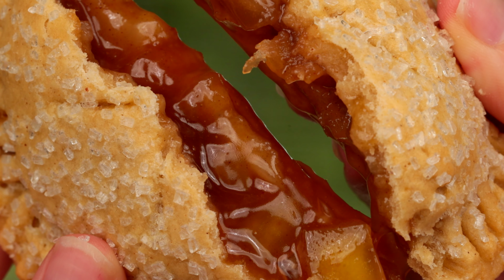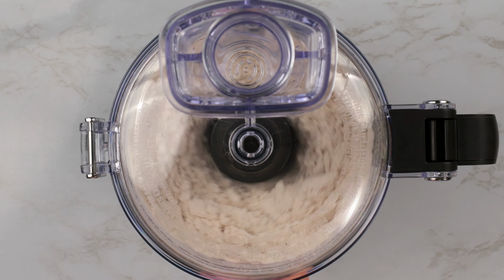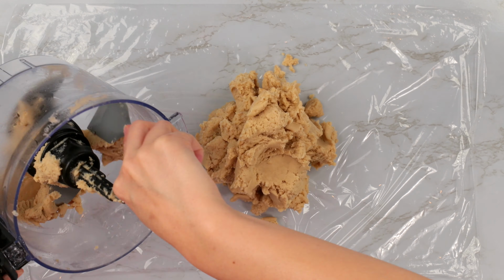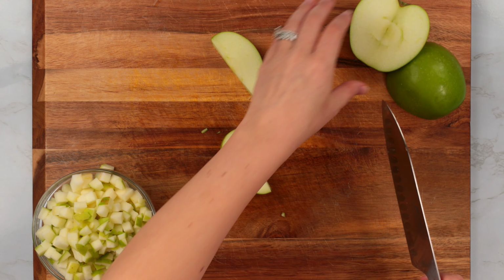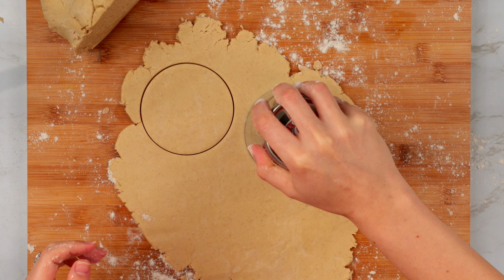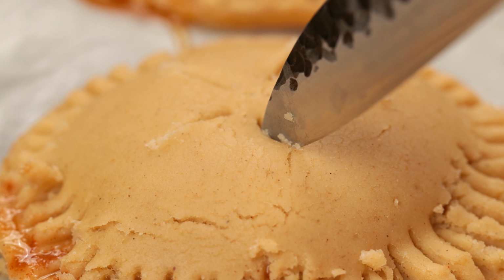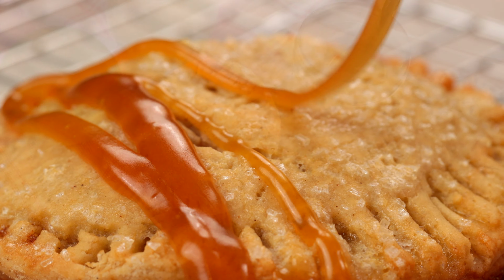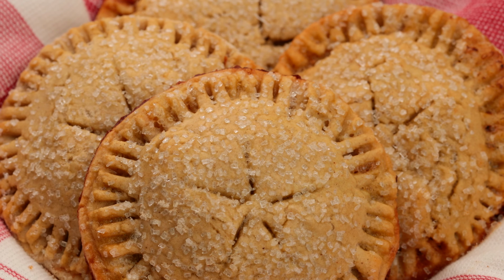The PERFECT Mini Apple Pie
Are you ready for The PERFECT Mini Apple Pie Recipe? This apple hand pie recipe is easy and delicious. It has a flakey buttery crust and a perfectly sweet filling that consists of my homemade salted caramel sauce and my decadent apple filling! My perfect mini apple pies can be made Gluten free and Dairy free as well. All you do is swap out the standard flour for Gluten free all purpose flour, and swap out the dairy butter for vegan butter. It's that easy!! Enjoy my perfect apple hand pies for Thanksgiving, Christmas, 4th of July, or anytime you feel like it! Family and Friends will love these!

► The Best Gluten Free Flour I Use For EVERYTHING!
► Stainless Steel Rolling Pin
► Silicone Pastry Mat (I have the XL)
► Stainless Steel Pastry Scraper with measurements
► Pastry Brush (Bristle/Hair)
► My FAVORITE Kitchen Tools

FULL RECIPE 👇🏼
FOR THE FILLING:
• 2 cups of diced granny smith apples
• 1 tbsp unsalted butter (or Earth Balance Vegan)
• 2 tsp fresh lemon juice
• 1/2 tsp cinnamon
• 1/2 cup sugar
• Caramel drizzle (optional)

FOR THE PIE DOUGH:
• 2 cups gluten-free all-purpose flour (If Gluten Free Use King Arthur's Gluten Free Measure For Measure Flour)
• 1 teaspoon kosher salt
• 2 sticks or 16 tbsp COLD unsalted butter cubed (or Earth Balance Vegan Butter)
• 2 large eggs
• 2-8 tbsp ice water